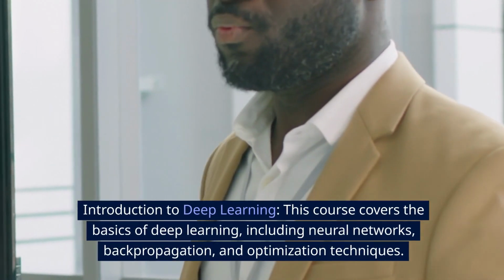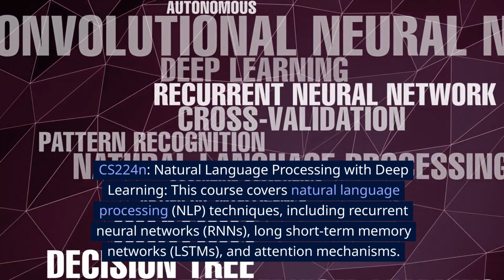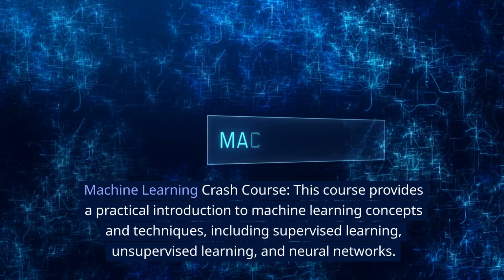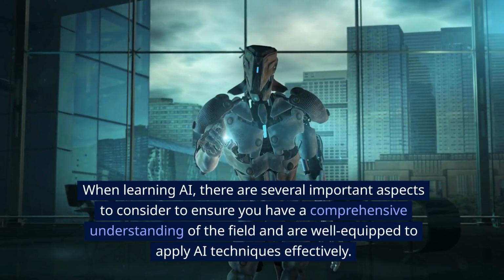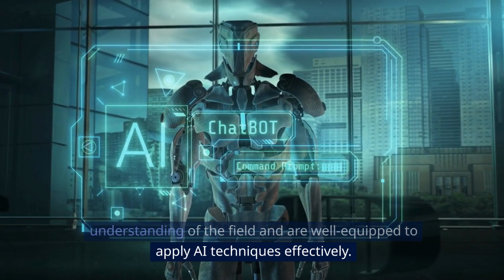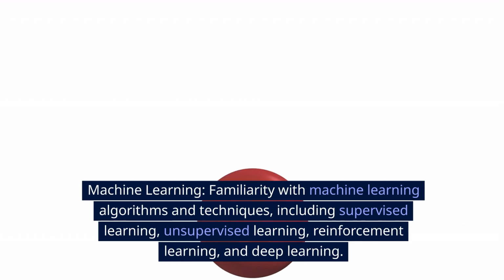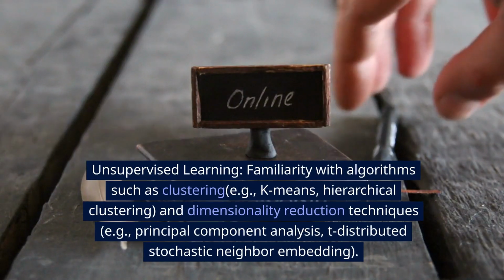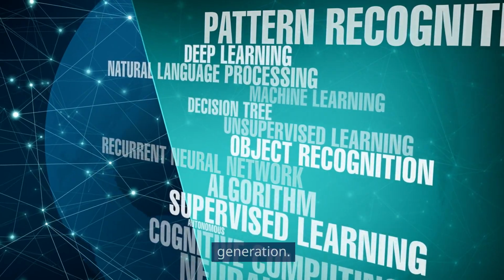How to master Artificial Intelligence in 2024 | Cyber Trainer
AI remains crucial in 2024 for several reasons:

Automation: AI continues to revolutionize industries by automating repetitive tasks, increasing efficiency, and reducing costs. From manufacturing to customer service, AI-powered automation streamlines processes and boosts productivity.
Insight Generation: AI enables businesses to derive valuable insights from vast amounts of data. Through machine learning algorithms, AI can identify patterns, trends, and correlations, helping organizations make data-driven decisions and gain a competitive edge.
Personalization: In various sectors such as e-commerce, entertainment, and healthcare, AI facilitates personalized experiences. By analyzing user preferences and behavior, AI algorithms can recommend products, content, or treatments tailored to individual needs and preferences.
Enhanced Customer Service: AI-powered chatbots and virtual assistants offer immediate assistance to customers, enhancing their experience by providing quick responses and resolving issues efficiently.
Advancements in Healthcare: AI plays a pivotal role in healthcare, from diagnosis to treatment. AI algorithms can analyze medical images, predict disease outbreaks, and personalize treatment plans, improving patient outcomes and reducing healthcare costs.
Safety and Security: AI technologies enhance safety and security measures in various domains. From cybersecurity to public safety, AI-powered systems can detect anomalies, identify threats, and mitigate risks in real-time.
Innovation Acceleration: AI fosters innovation by enabling the development of new products and services. Startups and established companies alike leverage AI to create innovative solutions, disrupting traditional industries and driving economic growth.
Overall, AI's importance in 2024 stems from its ability to drive efficiency, provide insights, personalize experiences, improve safety, and fuel innovation across various sectors of the economy.